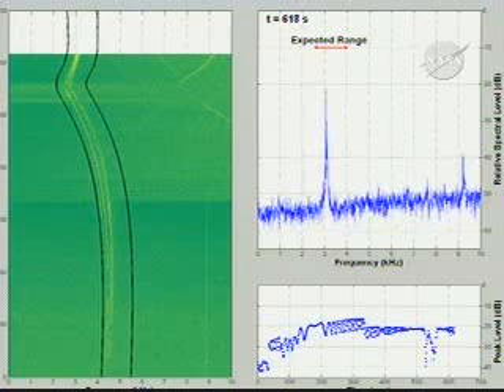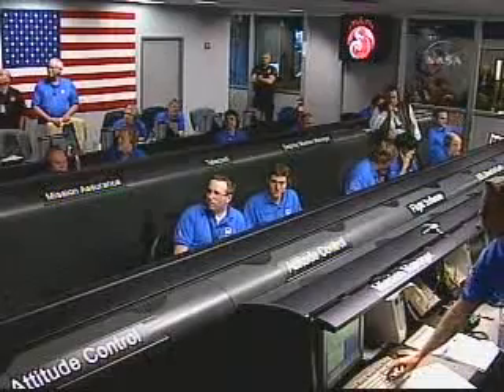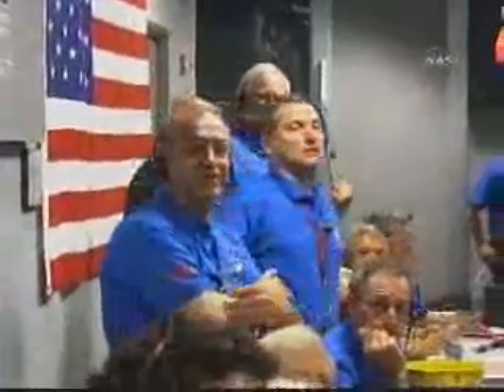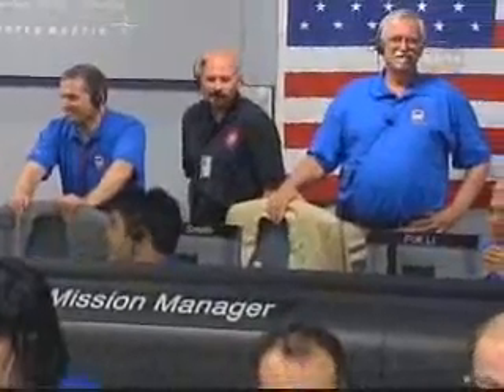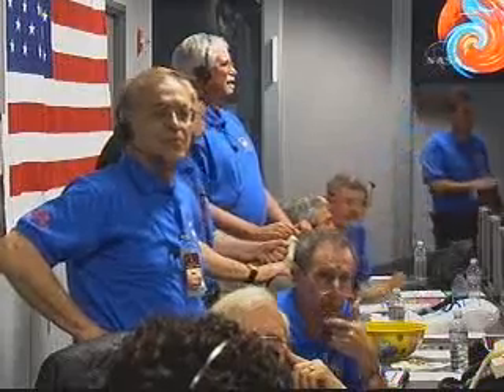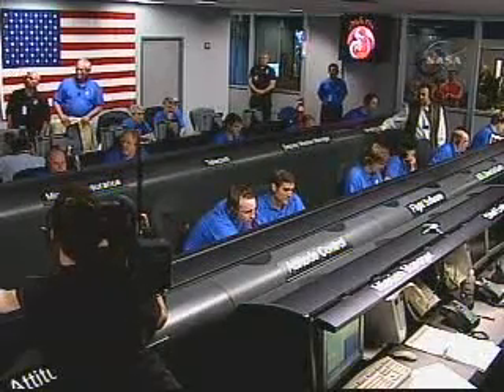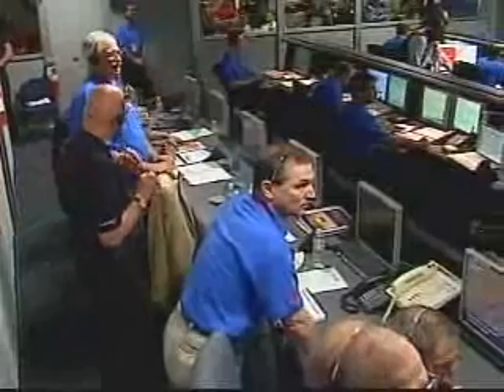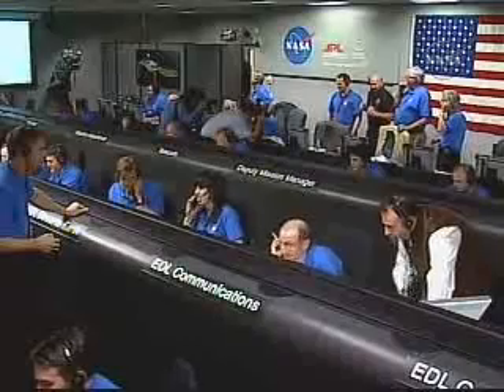Phoenix Coverage10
Mars Phoenix Lander Landing Coverage